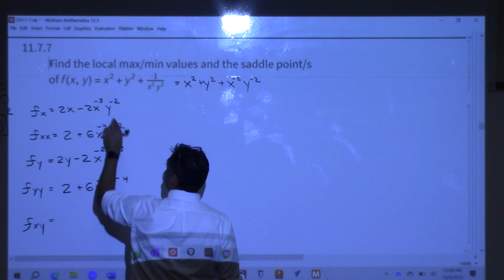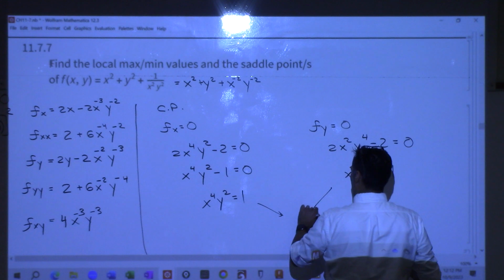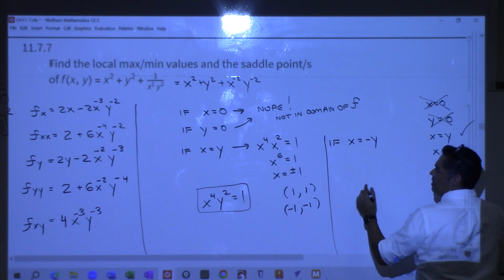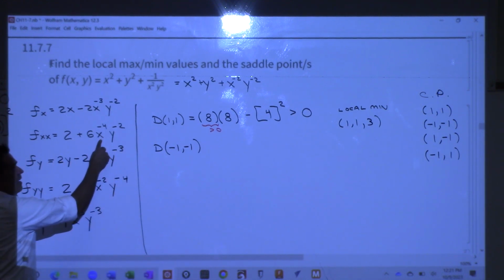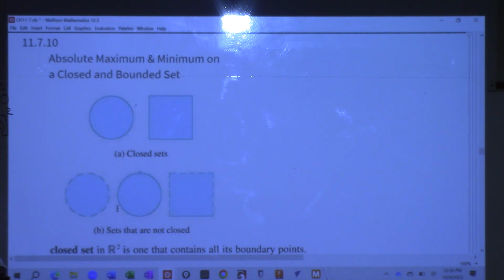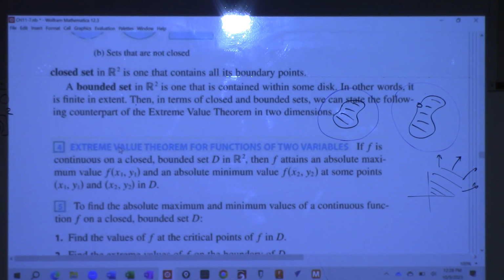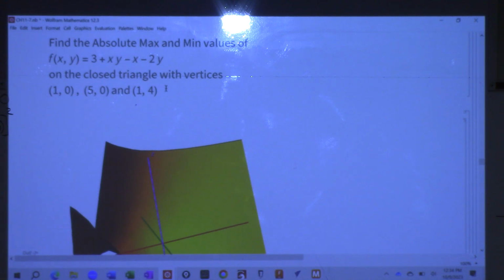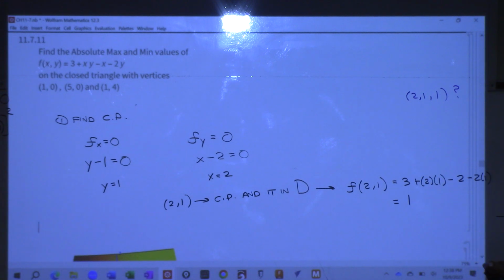2415 10-9 part3